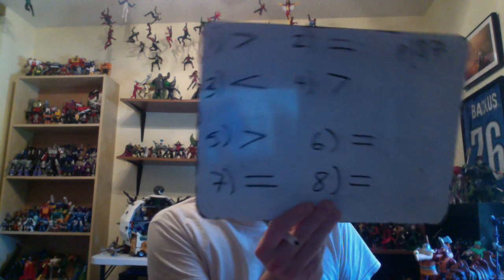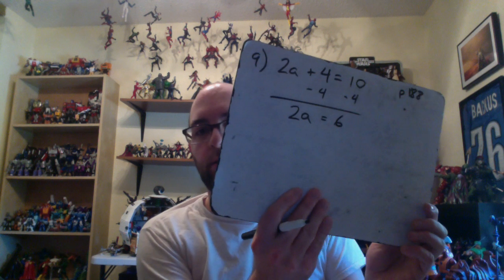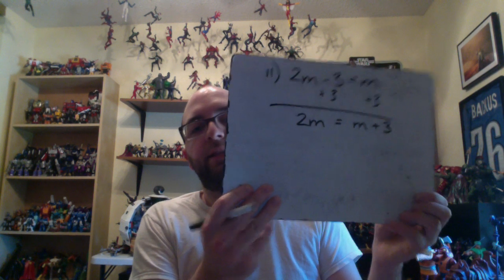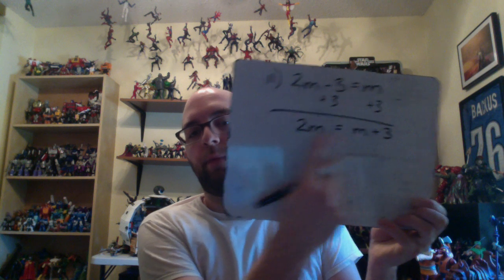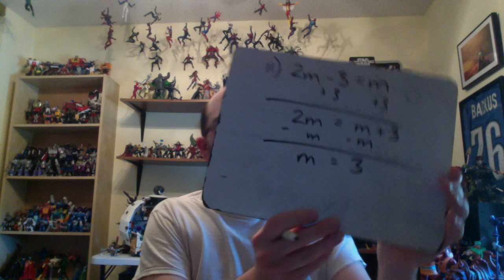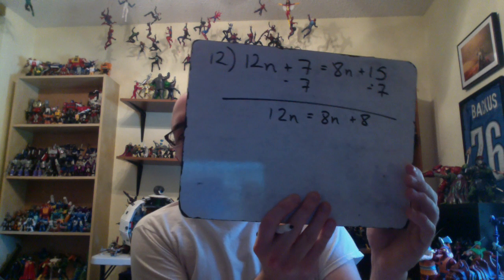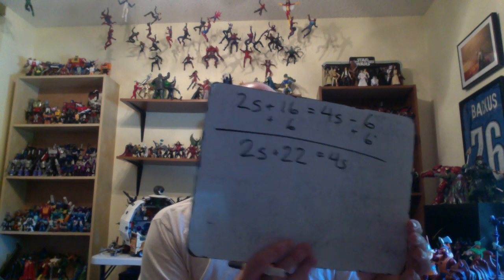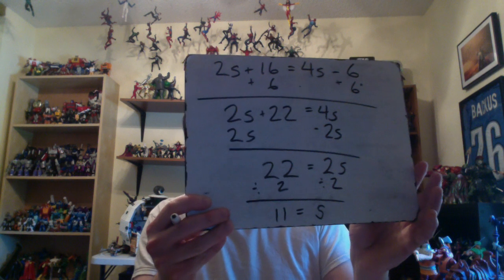Workbook Pages 187 and 188